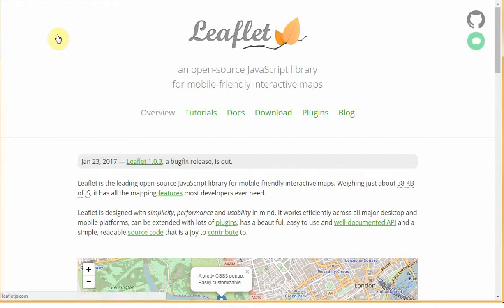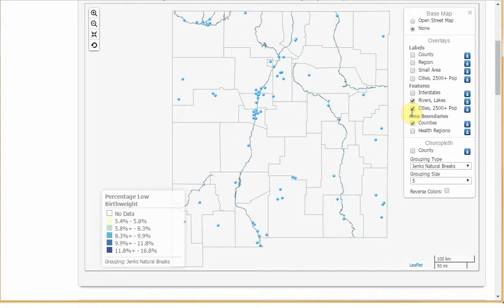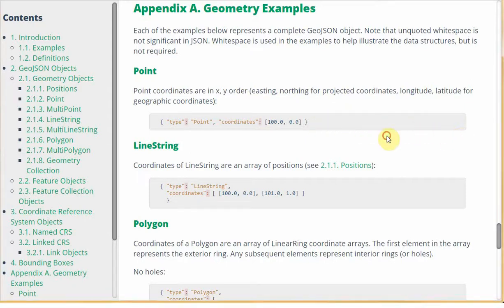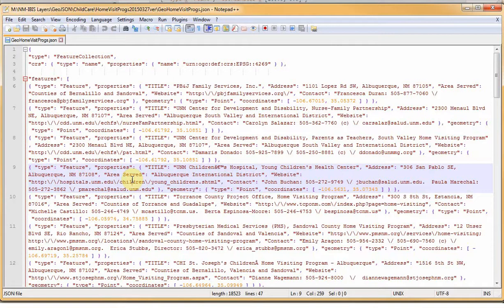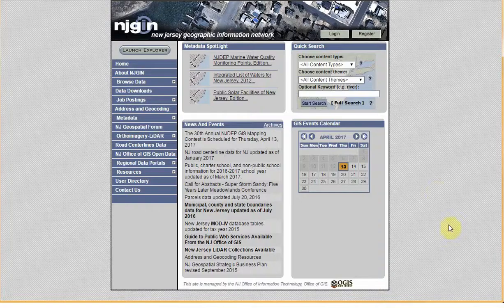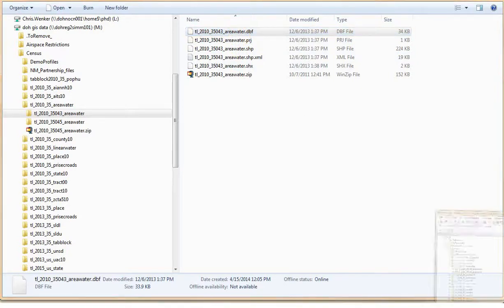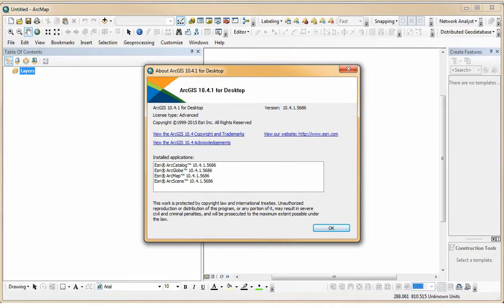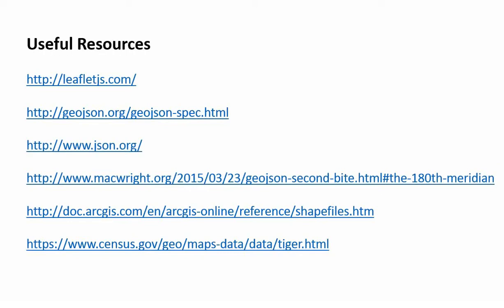Setting-up a New Map Layer - Part 1: GeoJSON Overview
Using GeoJSON files for Leaflet Maps in the IBIS-PH web applications. This is an overview of the GeoJSON files.

Author: Chris Wenker, New Mexico Department of Health